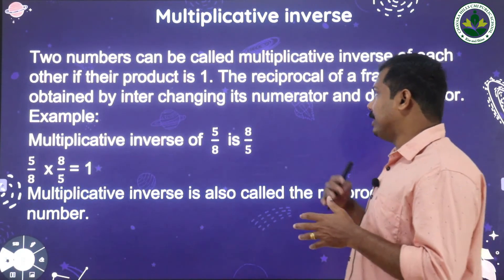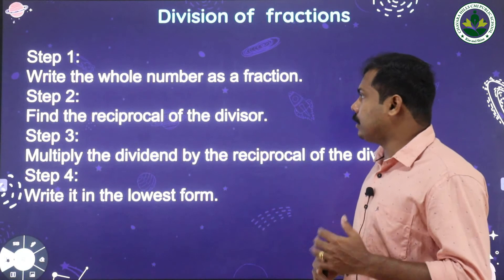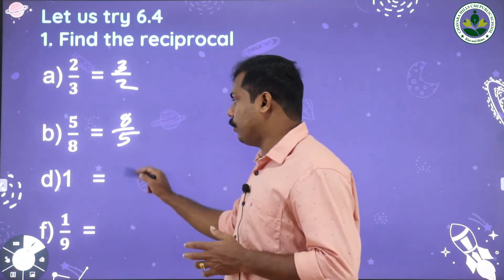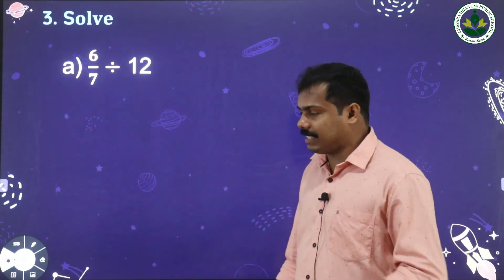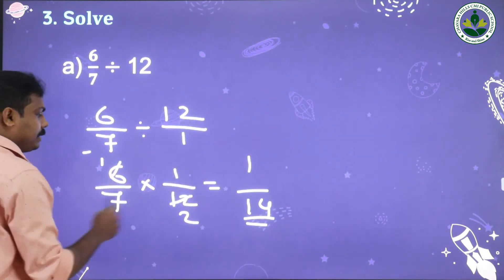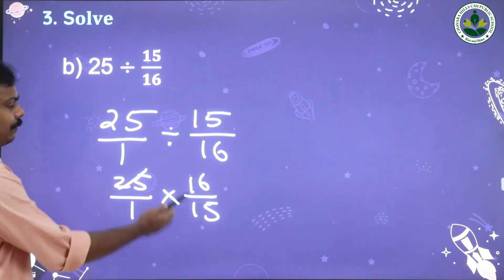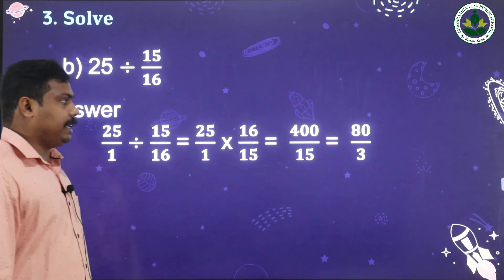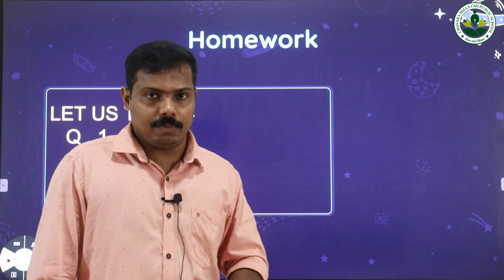5 maths 6 8